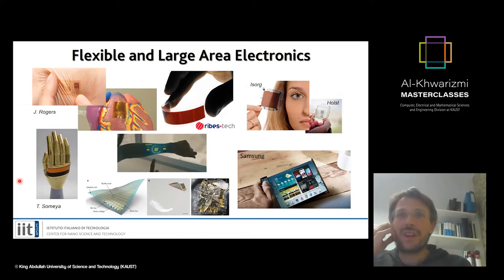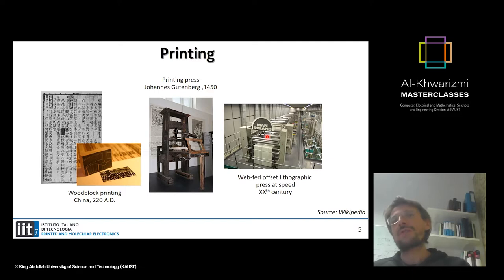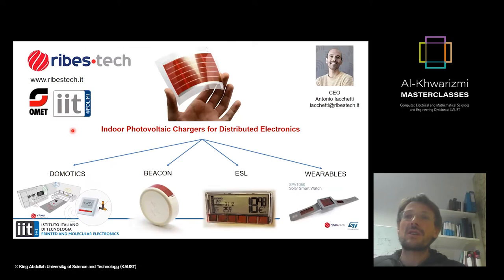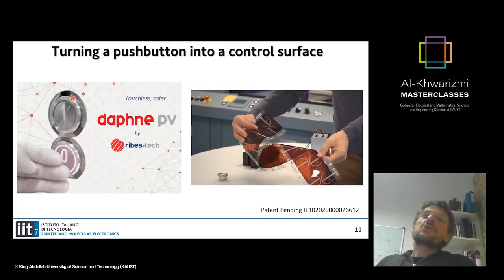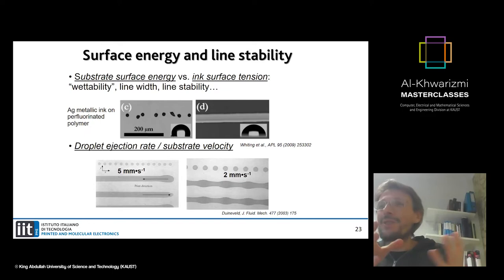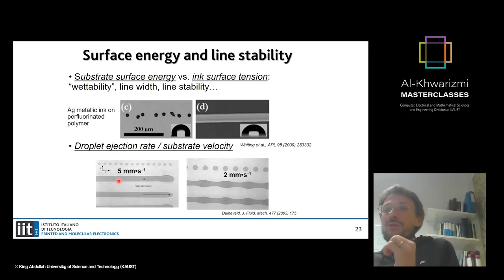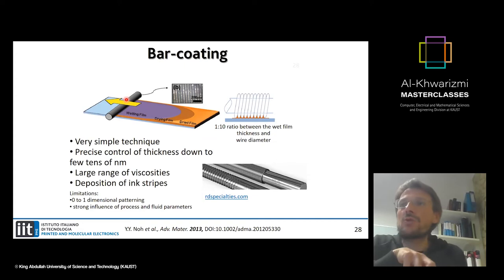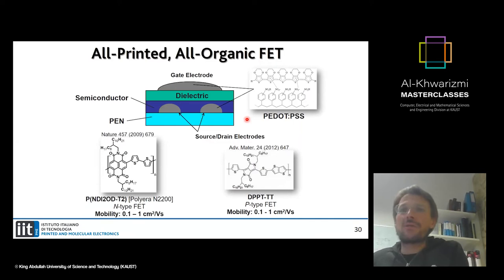Printed Organic Electronics, by Prof. Mario Caironi, Istituto Italiano di Tecnologia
Introduction to Printed Organic Electronics and How to Make it Thin, Fast and… Edible, by Mario Caironi, Senior Researcher Tenured, Center for Nano Science and Technology, Istituto Italiano di Tecnologia, Italy

Printed organic field-effect transistors (FETs) have been considered for many novel applications towards the large area and flexible electronics since they can enable pervasive integration of electronic functionalities in all sorts of appliances, their portability, and wearability.